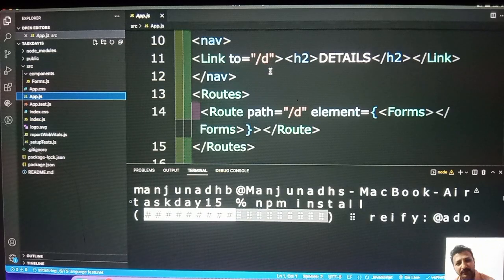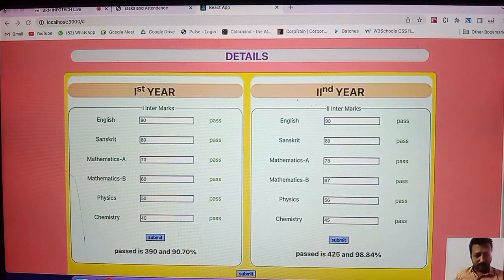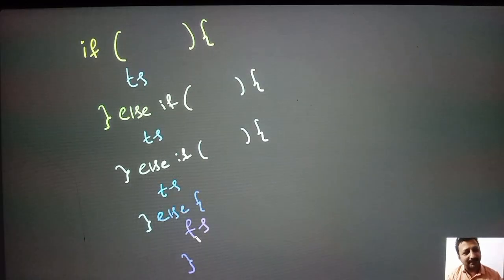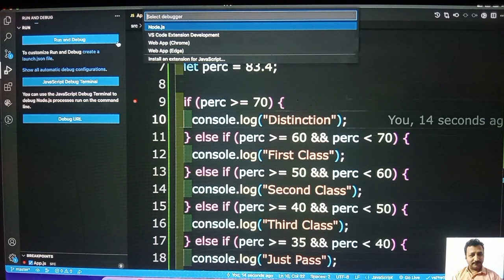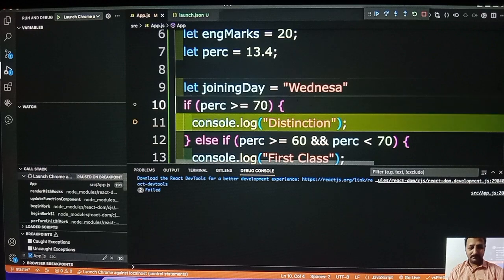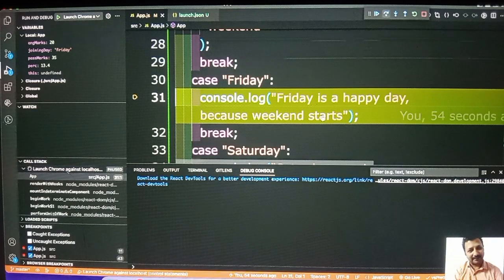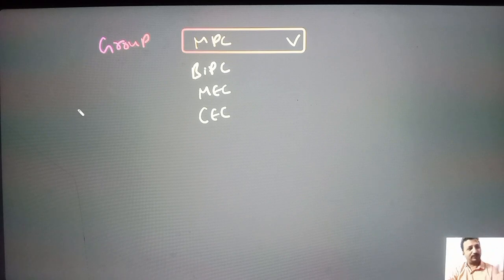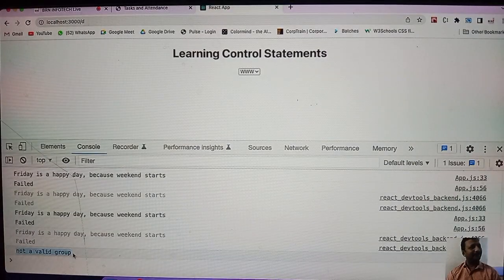Class(26) Control Statements-if, if else, if else if, Switch Case